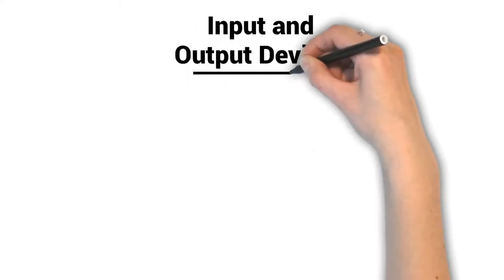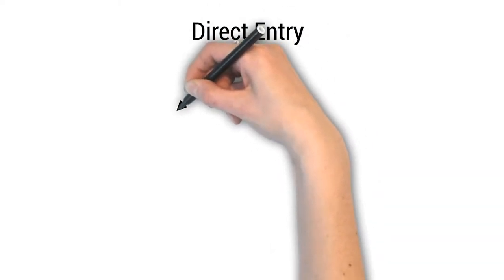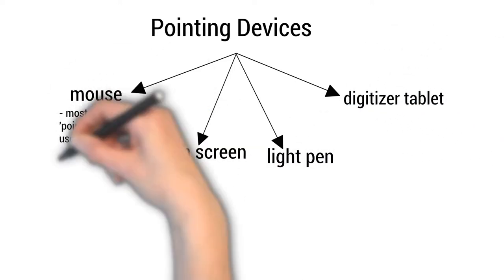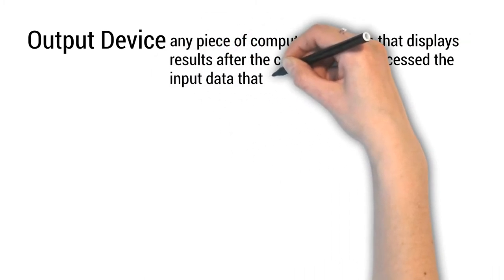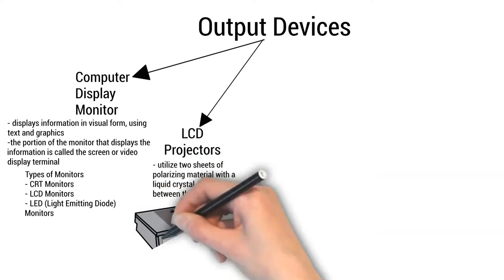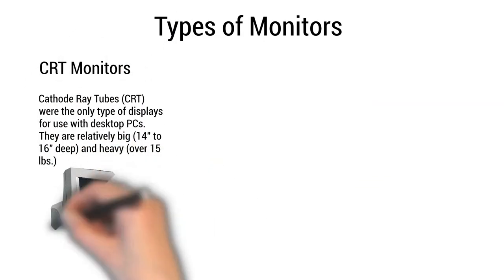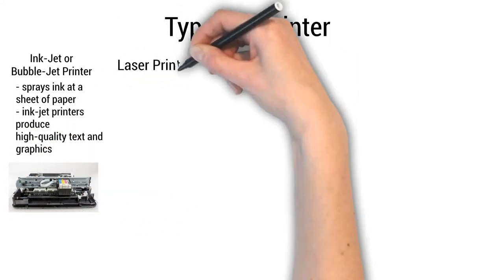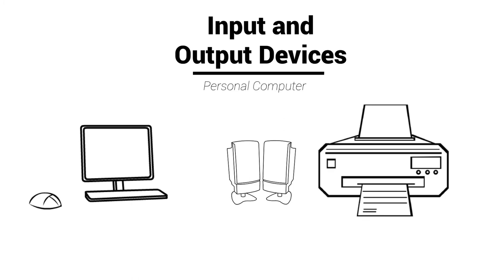Input and Output Devices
Instructional Video for Grade 9 EPAS Students

Credits to the following :
(License Free for commercial use and No attribution required)
- Laser Printer Image - Free for personal and commercial use, No attribution required